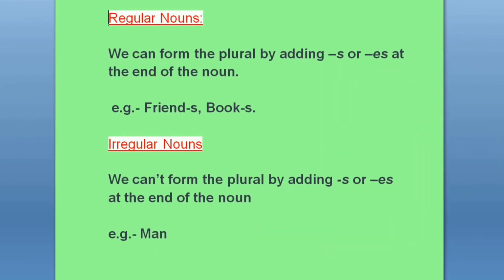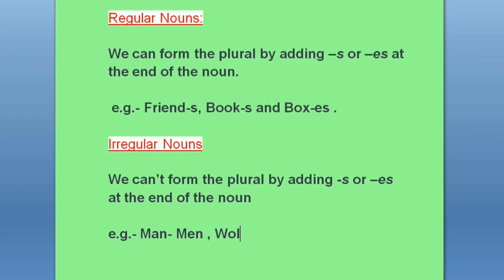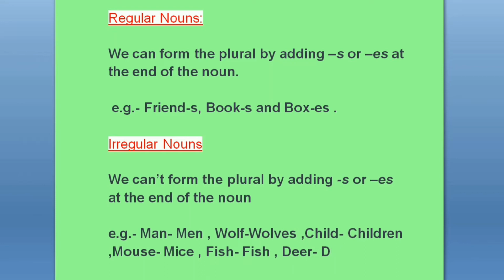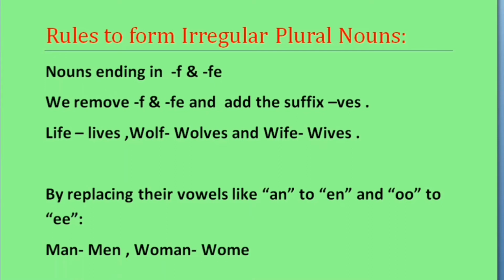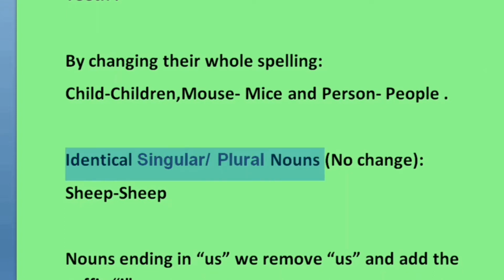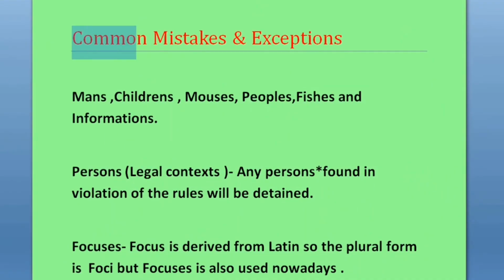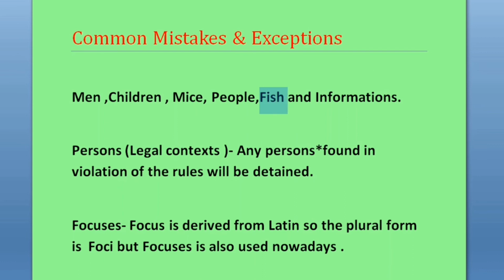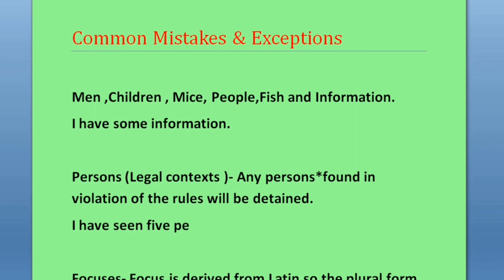How to use Irregular Nouns || How to form Irregular Plural Nouns || Common Mistakes.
Learn how to form Irregular Plural Nouns ||Difference between Regular & Irregular Nouns || Rules || Common mistakes made while using Irregular Plural Nouns || For Spoken English || For Fluent English.

Chapters :

0:00 Introduction
1:14 Regular/ Irregular Nouns
4:17 Rules to form Irregular Plural Nouns
8:24 Common Mistakes & Exceptions
12:08 Outro